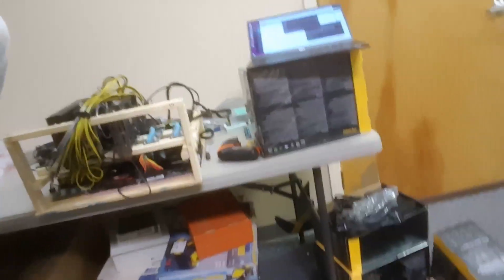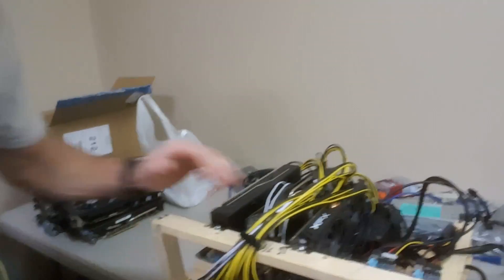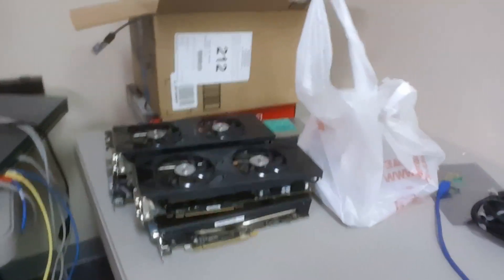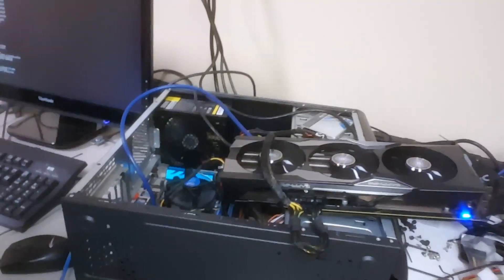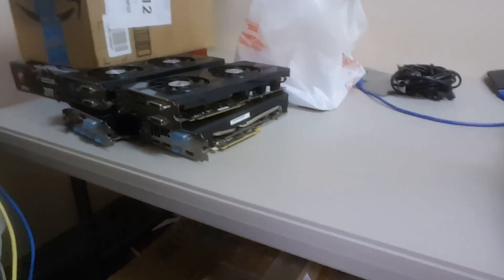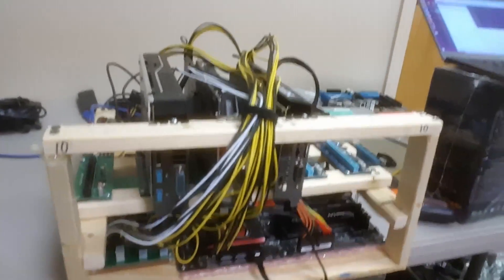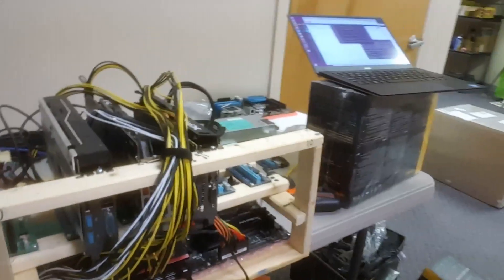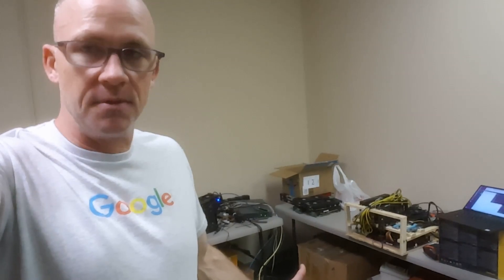Troubleshooting graphics cards on maintenance day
When you run a bunch of GPU miners they're going to drop off and have problems you have to have a known troubleshooting methodology to test and either get them back into production or ship them for warranty return.